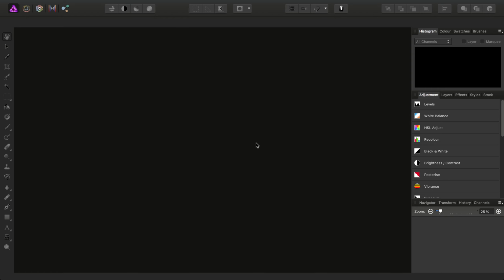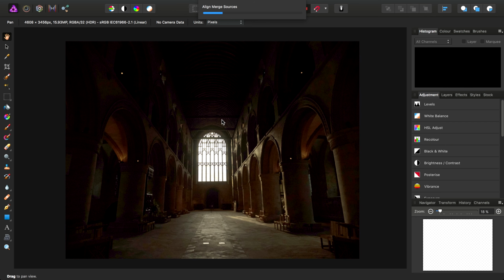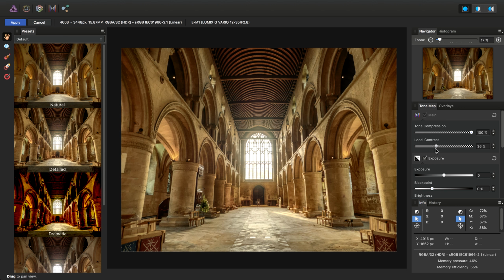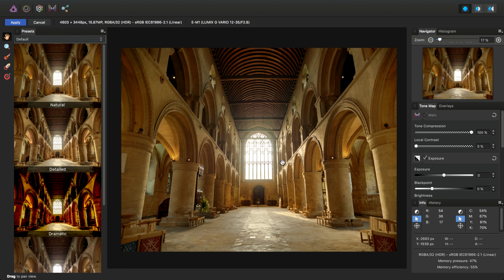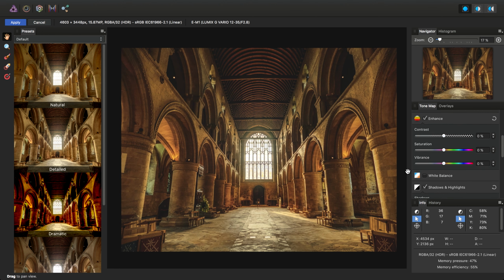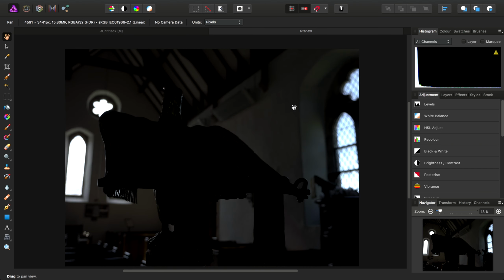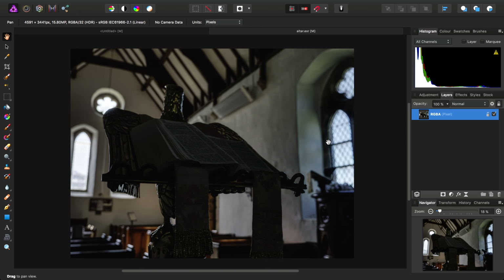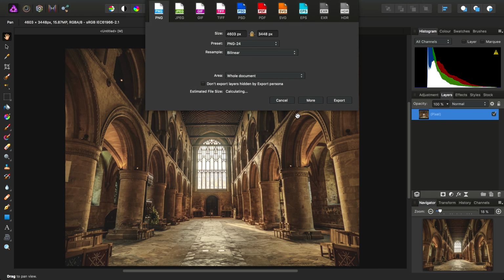HDR Merging & Tone Mapping (Affinity Photo)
Learn how to use Photo's powerful HDR Merge to create 32-bit imagery from bracketed exposures, then tone map it using the Tone Map persona.

Breakdown (what this video covers):

* Creating a new HDR 32-bit document from File - New HDR Merge.
* Entering the Tone Mapping persona automatically.
* Opening and tone mapping an existing 32-bit document (OpenEXR, Radiance HDR)